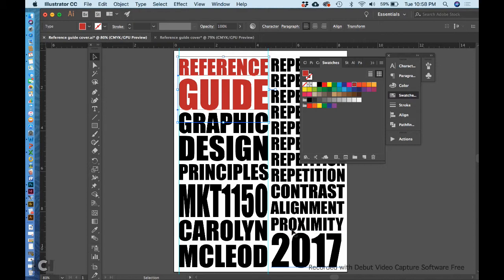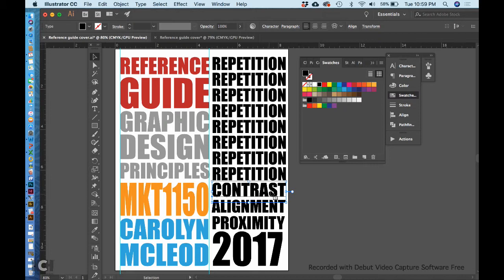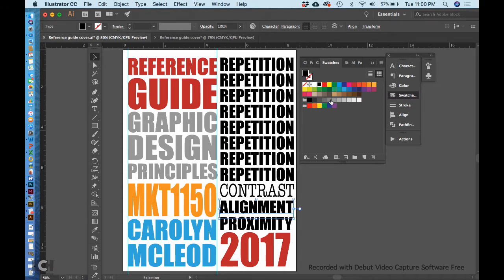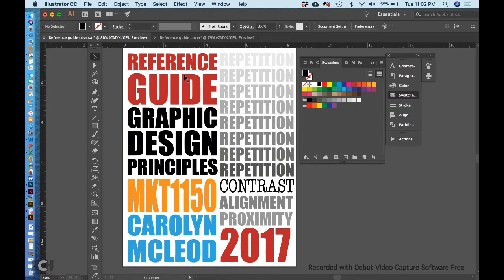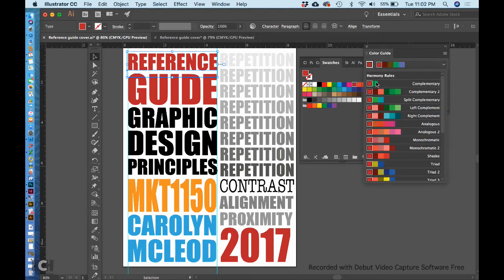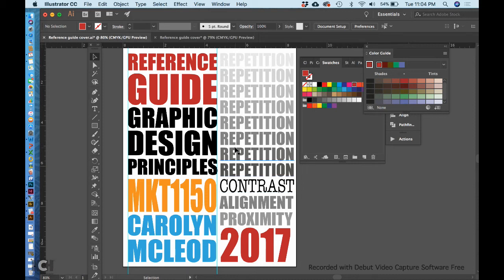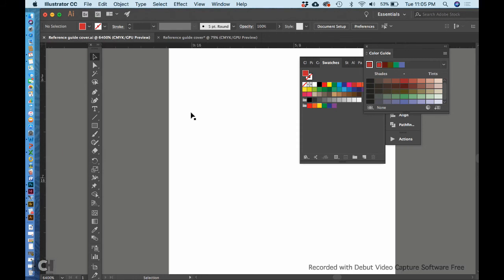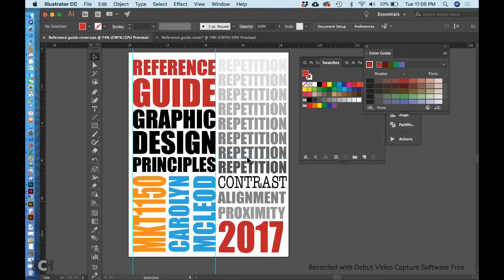Typography poster step 03